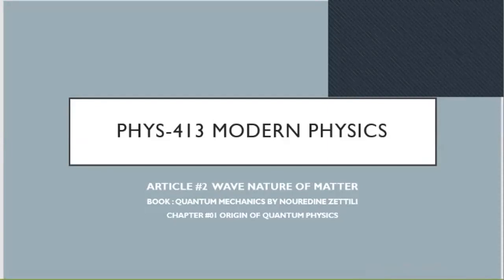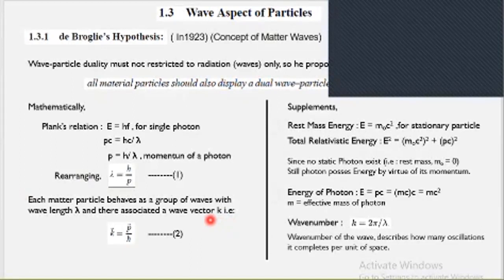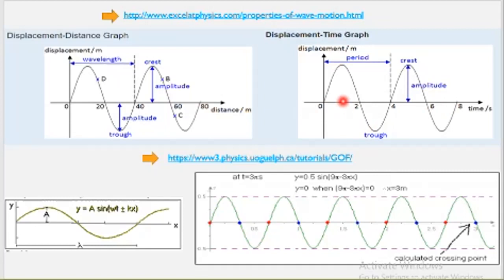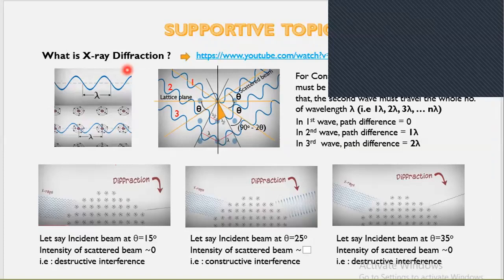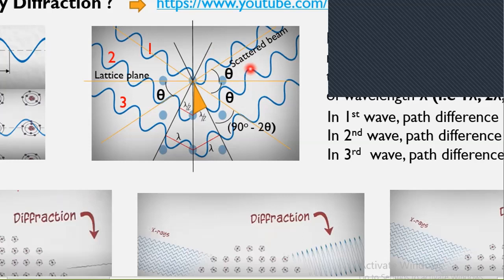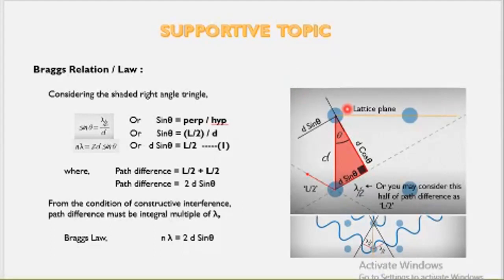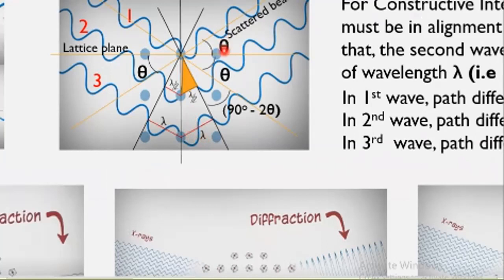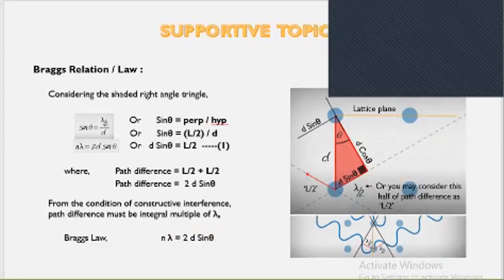Article 2.1 Matter Waves, Bragg's Law